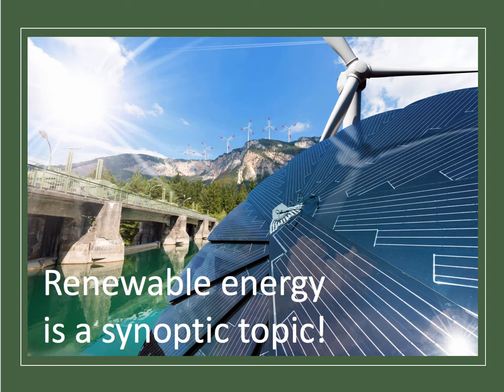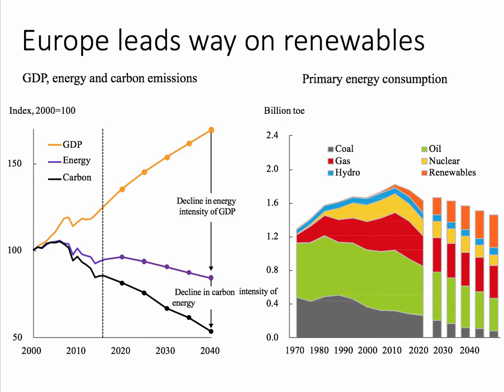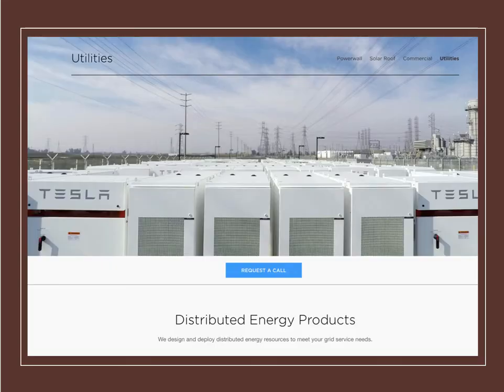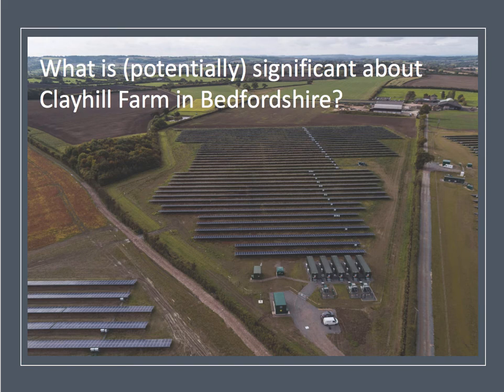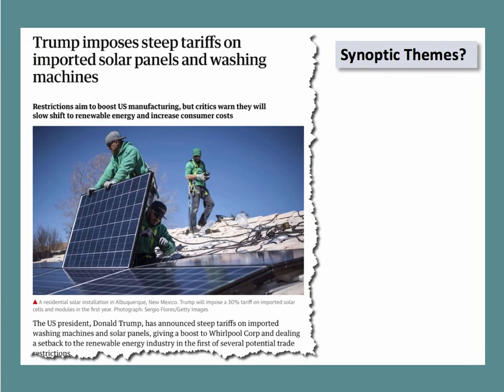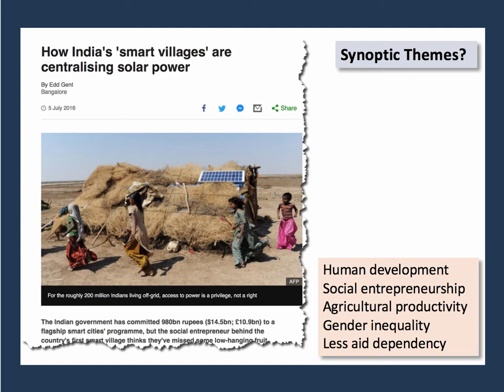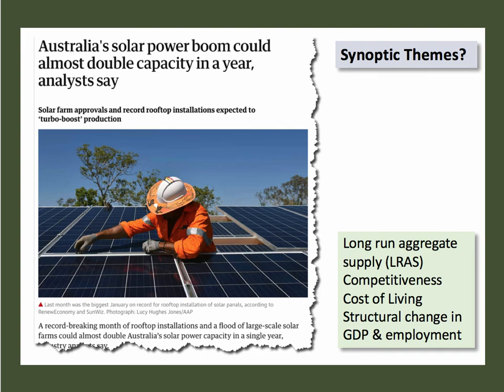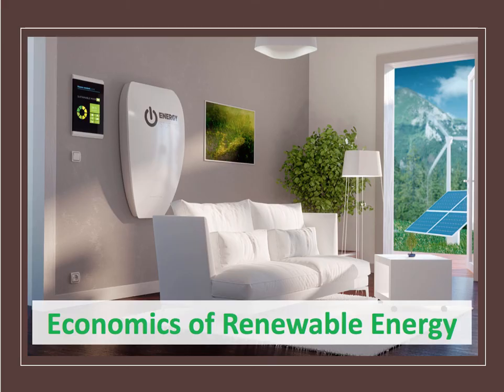Synoptic Economics: Renewable Energy I A Level and IB Economics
Britain generated more electricity from renewable and nuclear energy in 2017 than from gas and coal, marking the first year that low-carbon resources have met most of the UK's power needs. In this revision webinar we will be looking at some of the synoptic aspects of the growth of renewable energy with particular reference to the UK but also linking to aspects of development economics.

Rarely a day goes by without a cluster of news reports on the fast-changing renewable industries. For many energy economists, 2017 marked a significant year in the drive towards cleaner (low-carbon) energy and a lot of the new investment into renewables is happening in developing/emerging countries. Could this have transformation effects on the growth and development prospects for many nations?